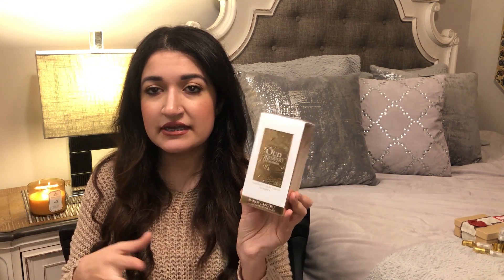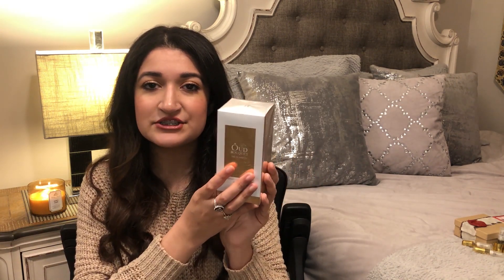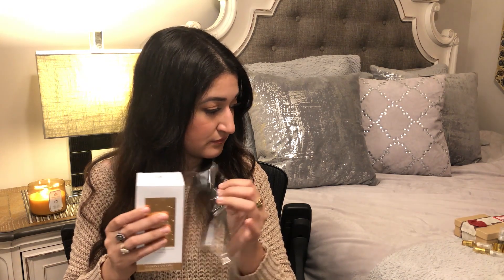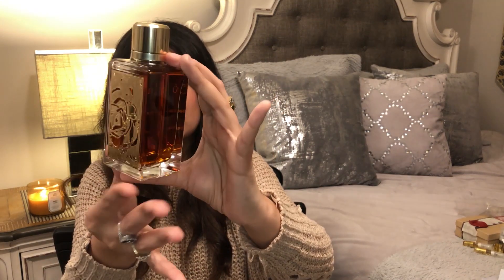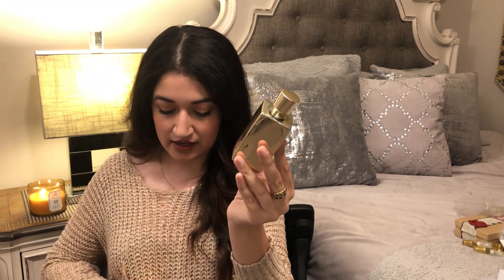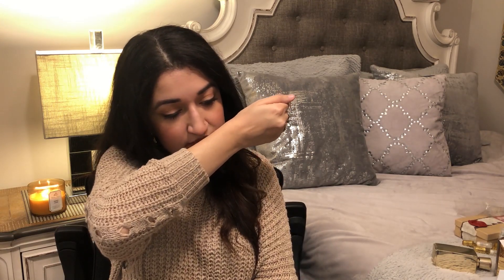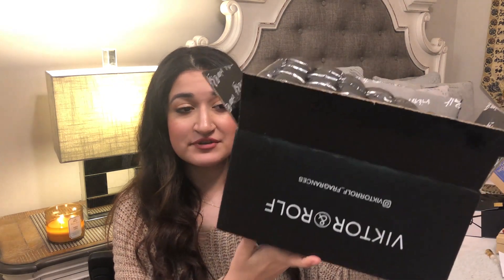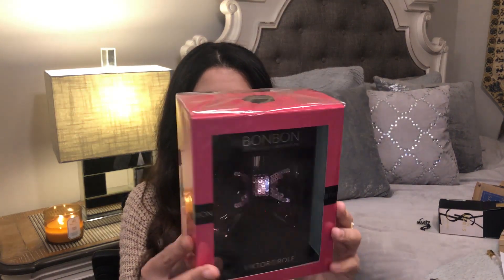Mini Perfume Haul and Unboxing | First Impressions | Viktor & Rolf, Nobile 1942, and Maison Lancome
Hello my loves and welcome to the Perfume Realm

Here is a quickie, just wanted to share a few new perfumes with you, hope you enjoy!

Drop by and say hello on instagram!

Frags Mentioned:
oud bouquet
Perdizione Nobile 1942